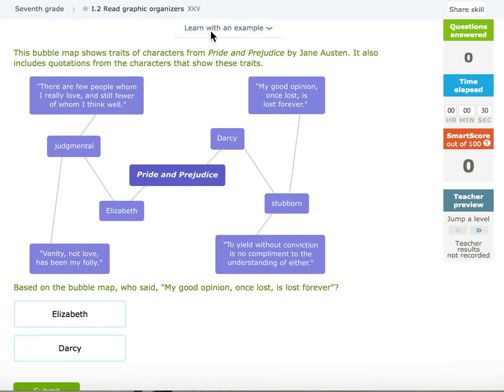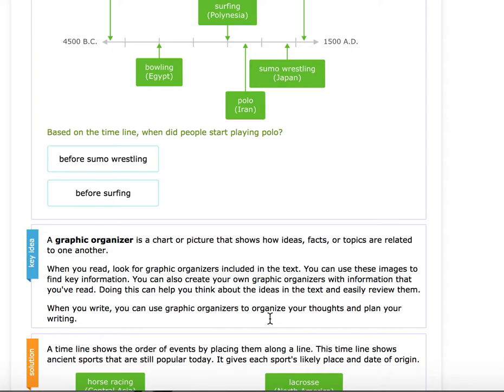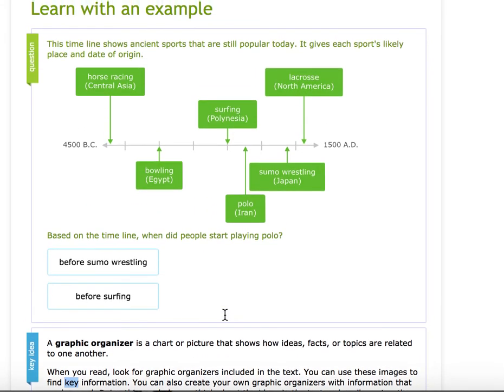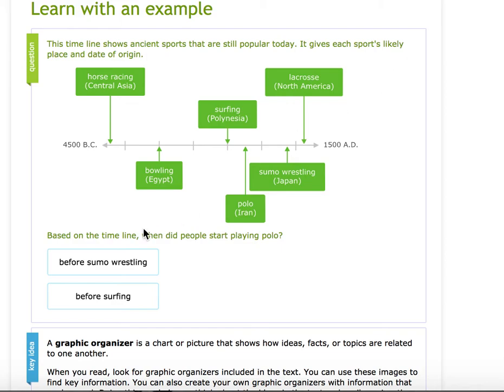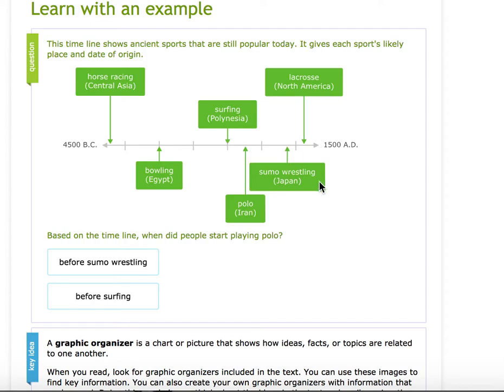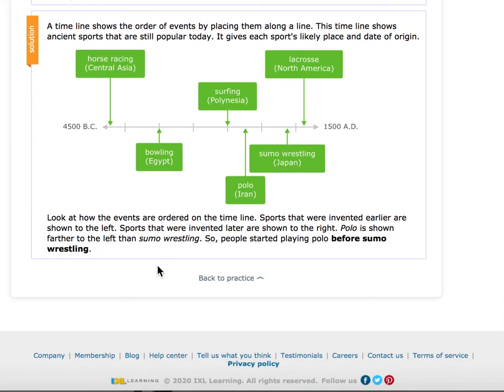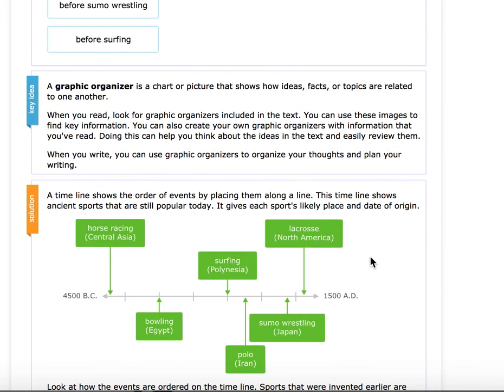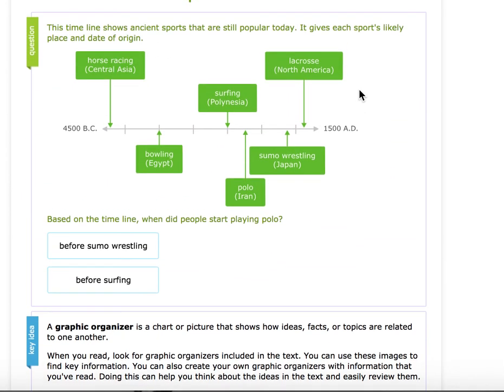7th Grade I 2 Read graphic organizers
Example walkthrough for IXL skill 7.I.2